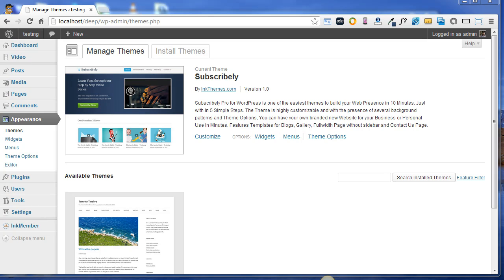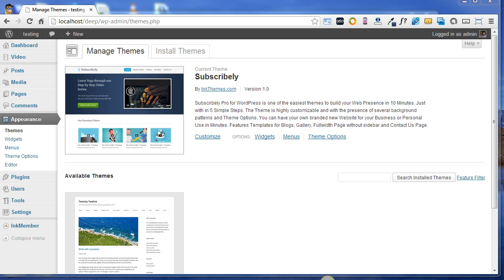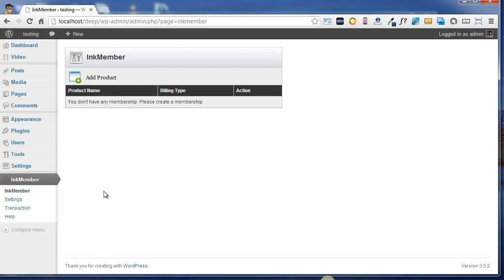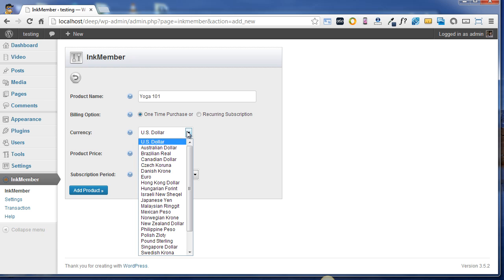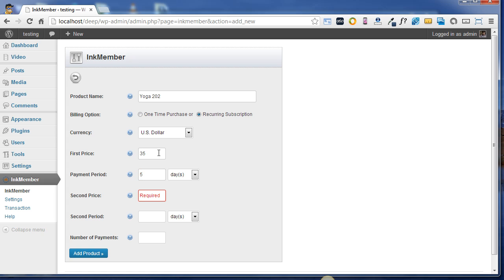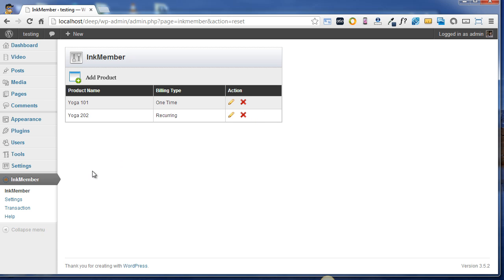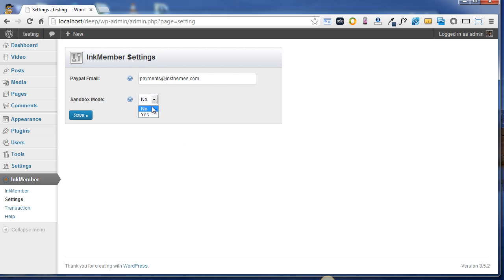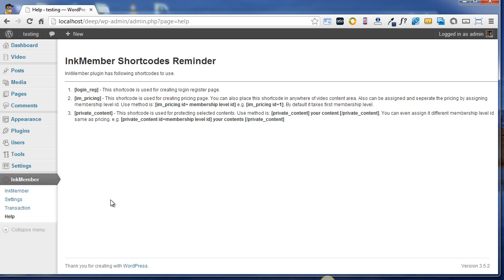How To Use InkMember Plugin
This demo will guide you how to configure InkMember plugin on your website. You can have more information about the plugin through the following link.

The plugin will help you protect your content. Moreover, you will be able to add your membership products. Various shortcodes are also given in the plugin which you can use while creating your pages, posts or videos.